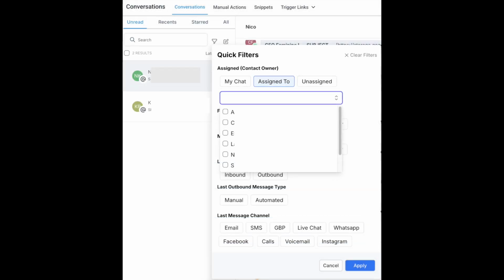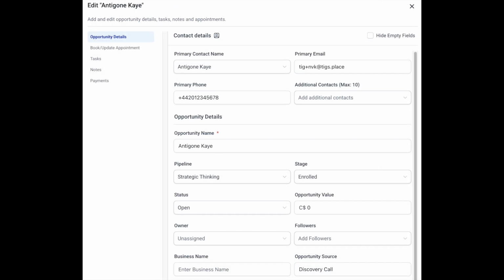Clear Roles, Better Service: Using Assignees in GHL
Hello from the High Level Ninja!

In this video, I show you how to use contact and opportunity assignees in Go High Level, and go over a few reasons why you might want to do so.

Want to learn how our services can help you? Check out highlevel.ninja ... Ready to start using GHL?

While this video is kid-safe, the target audience is Business, Marketing, and IT professionals. You can watch it with your kiddos, but they'll probably be bored.